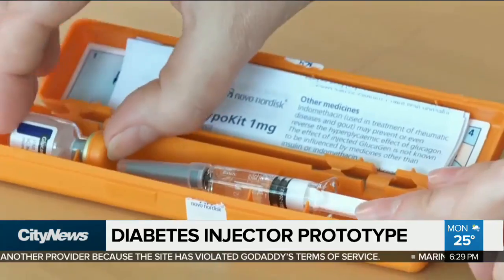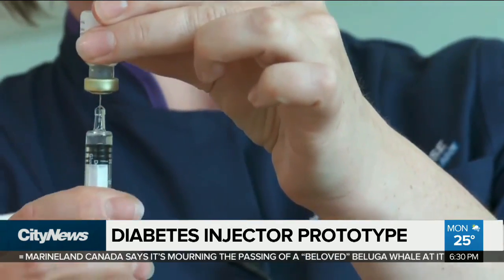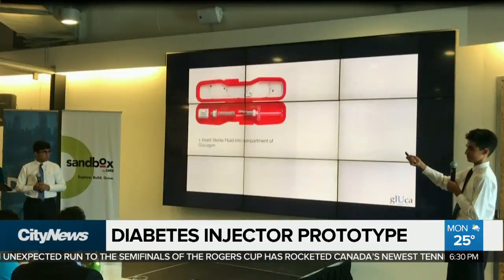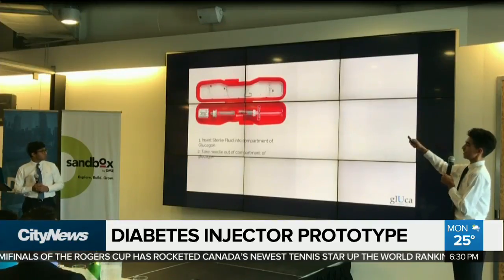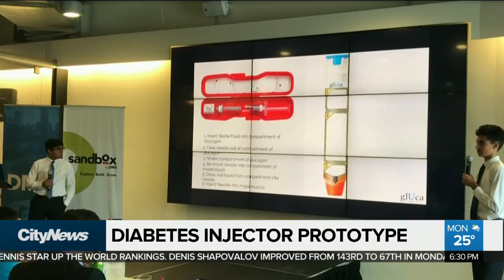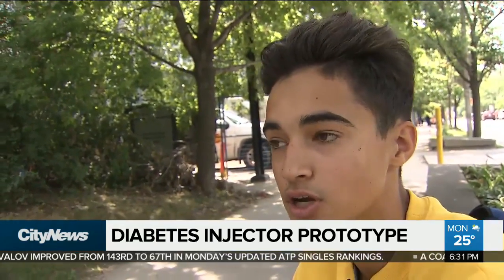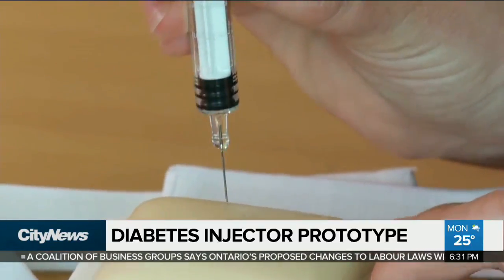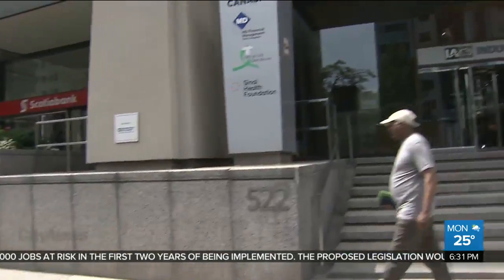Two teens create new diabetes injector prototype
Despite an uphill battle, the youthful inventors are hopeful their product will one day be available to diabetics. "We're not inventing a completely new drug, we are re-purposing the delivery device," said founder of Glucamed, Shaan Hooey.